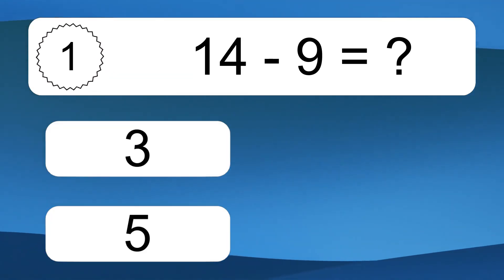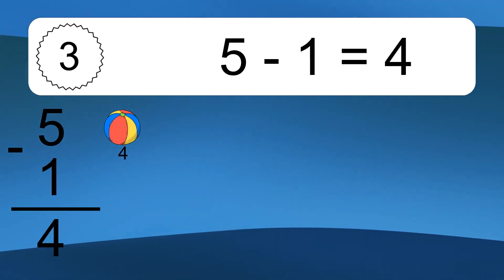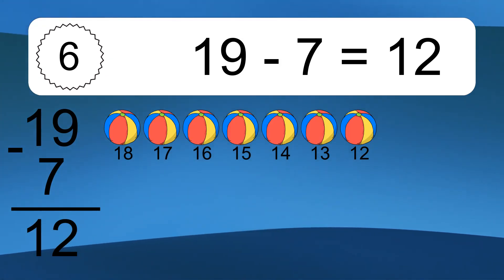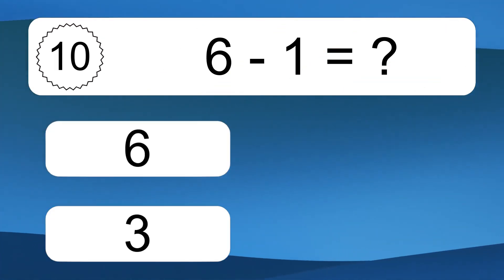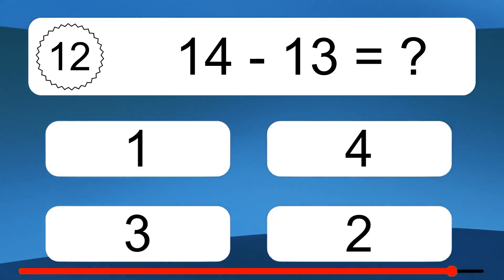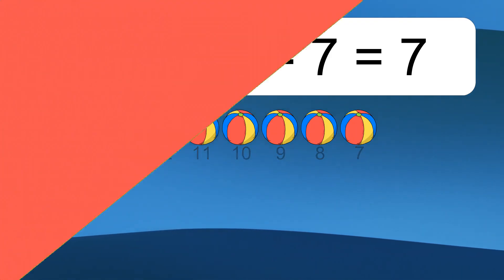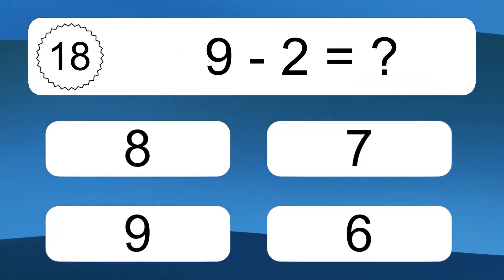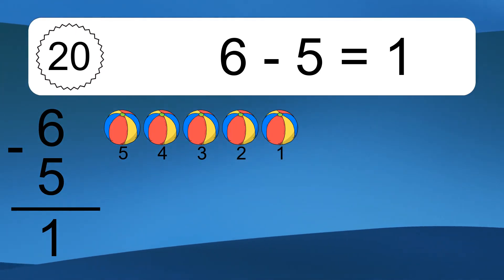20 Subtraction Quiz Exercises for Kids: Numbers Up to 20